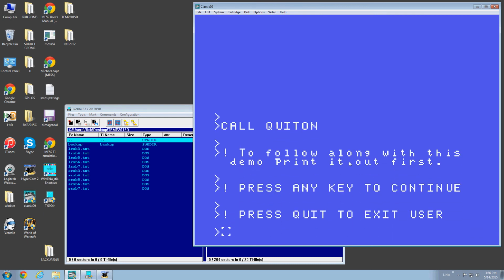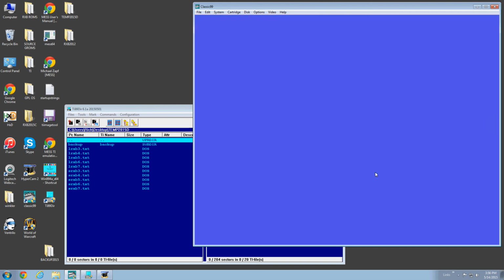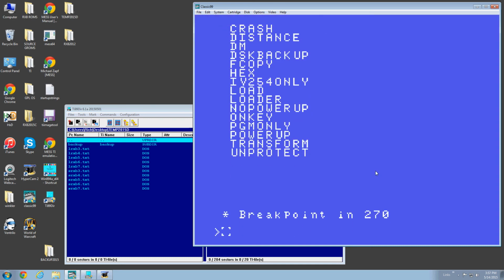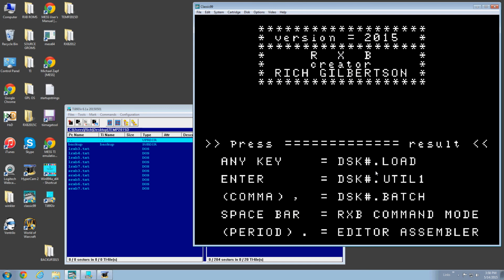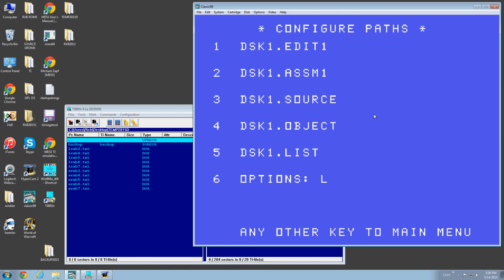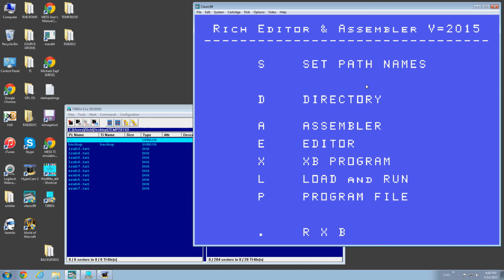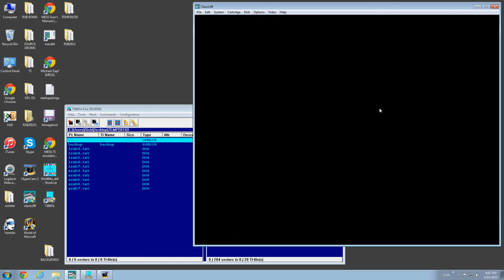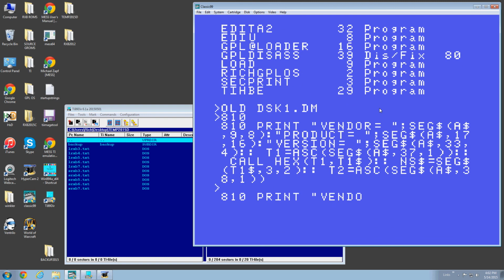RXB2015C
RXB 2015 C is version number after the BETA that was the last release. So further versions will have a letter after name for version number in that year.